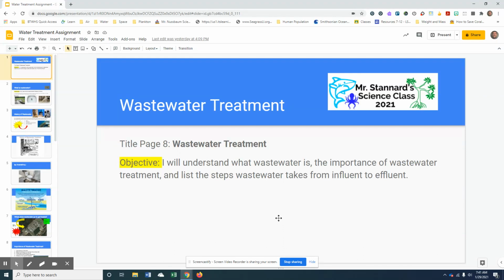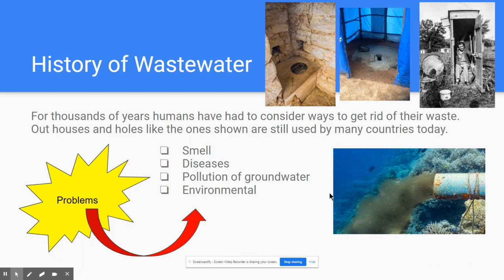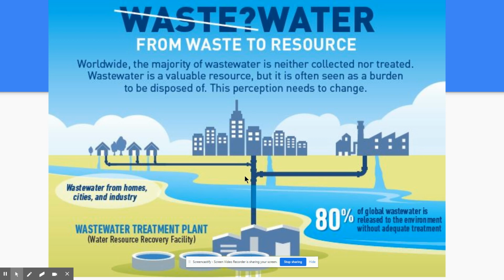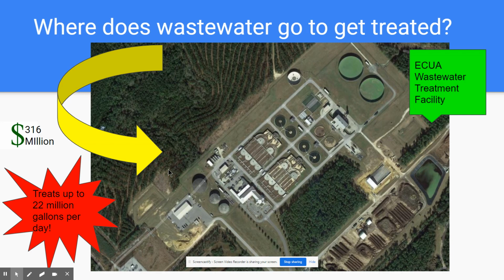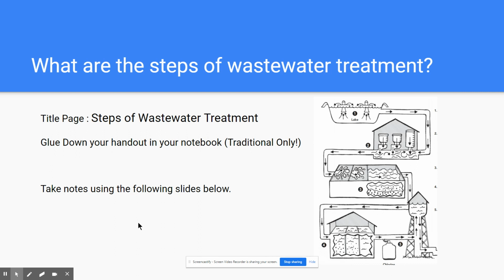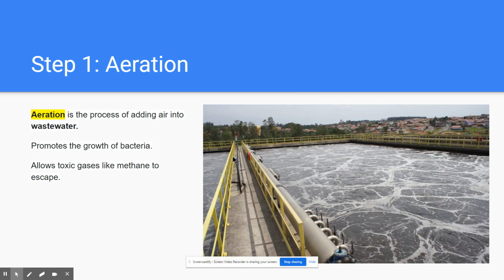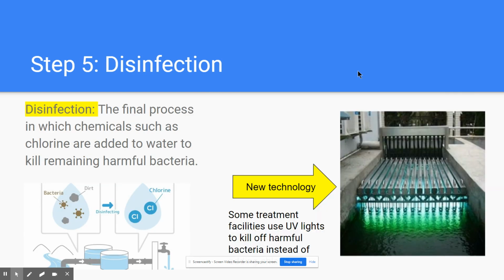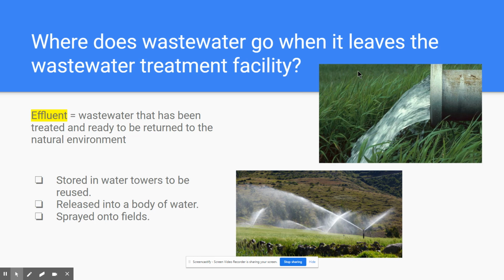Wastewater Treatment Notes